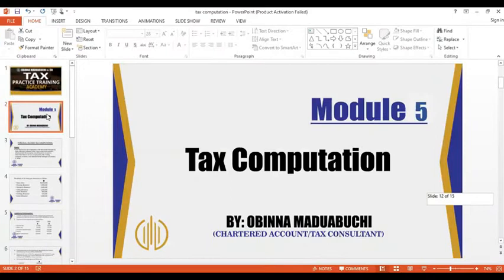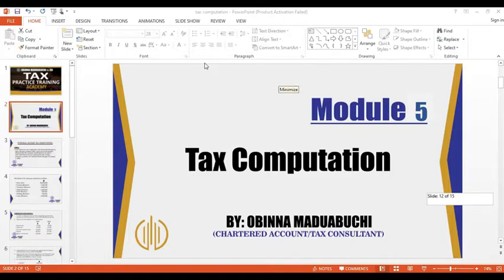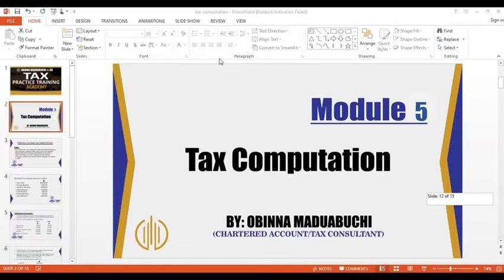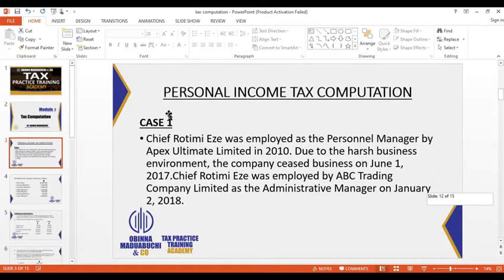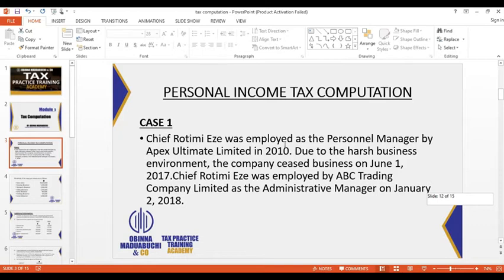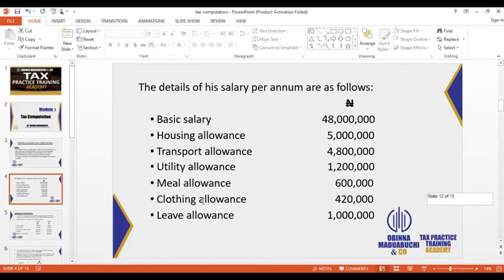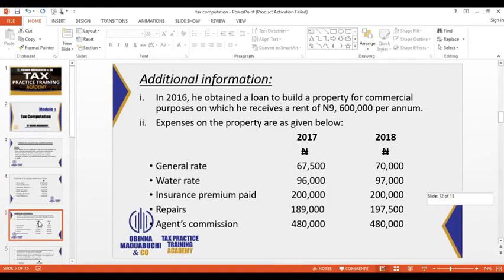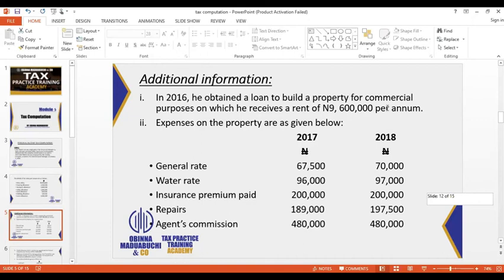TAX COMPUTATION PT 1